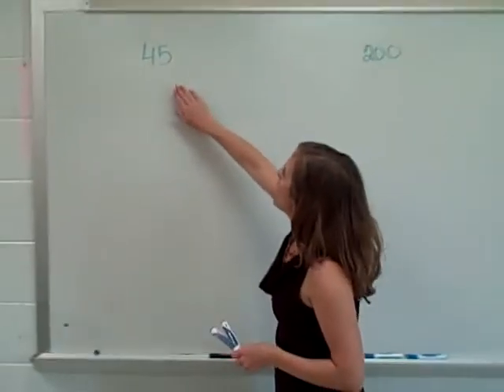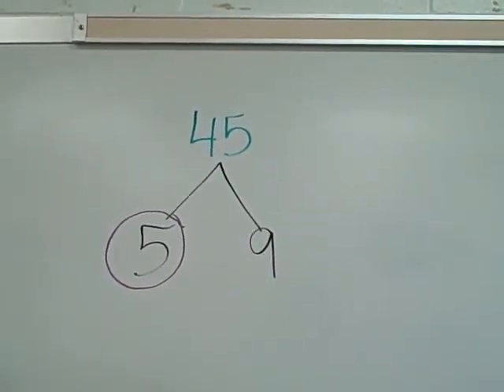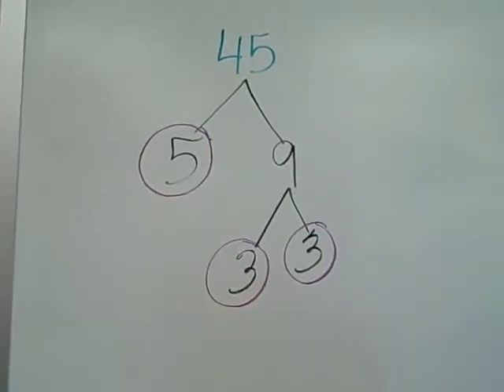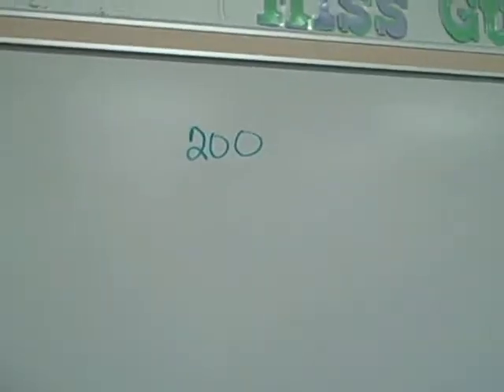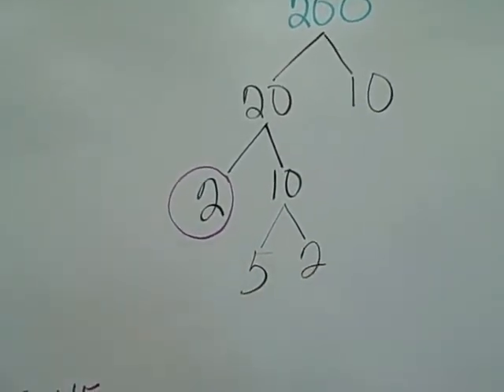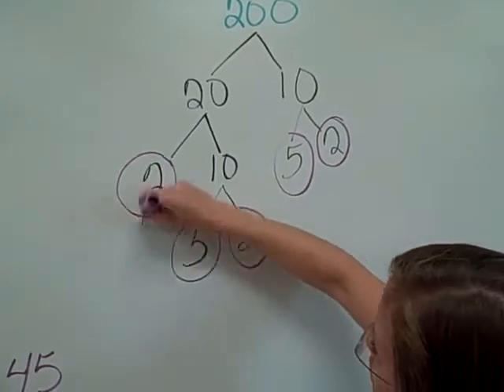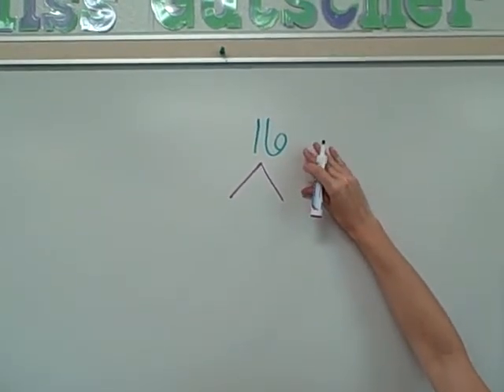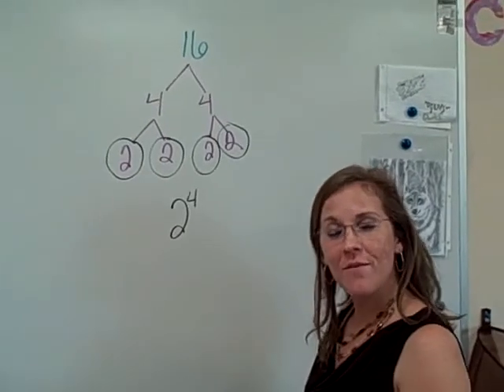Prime Factorization Mini-Lesson